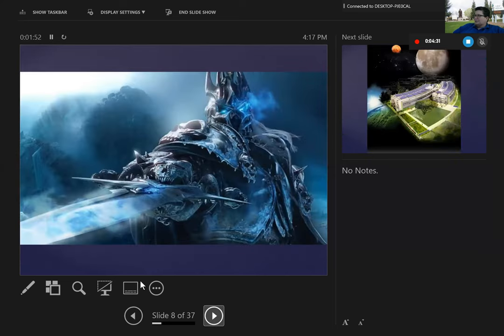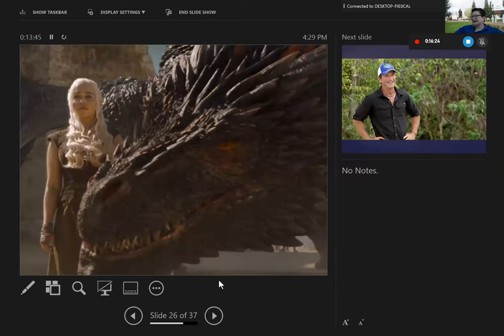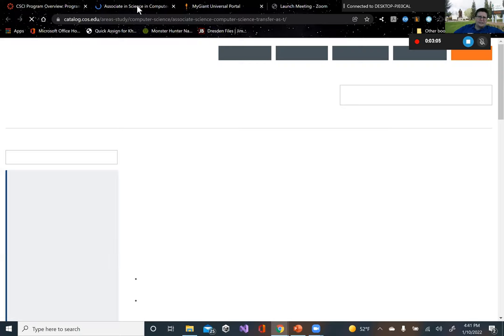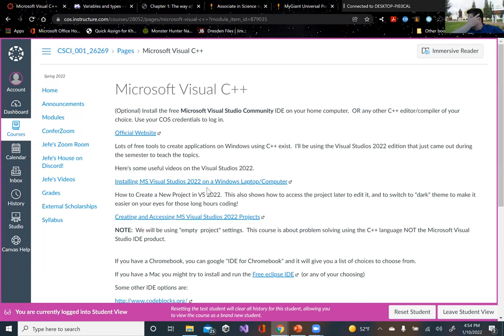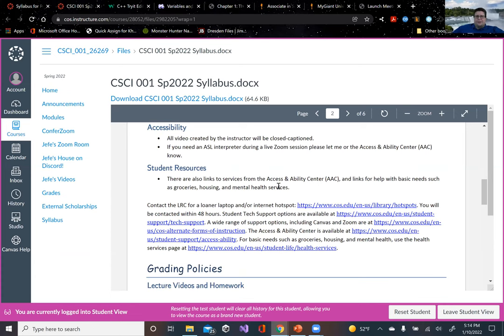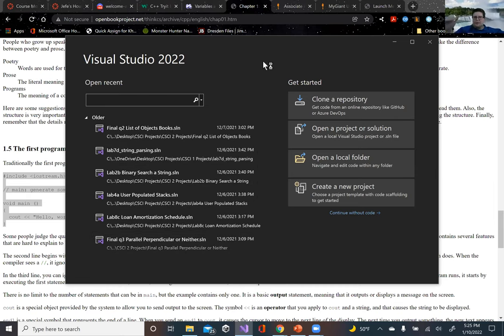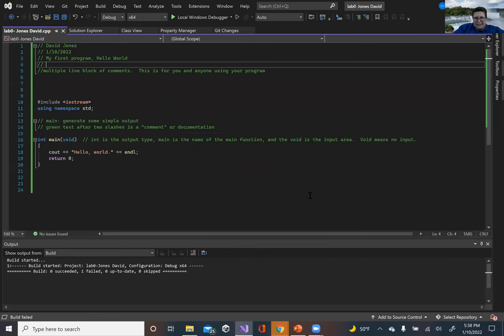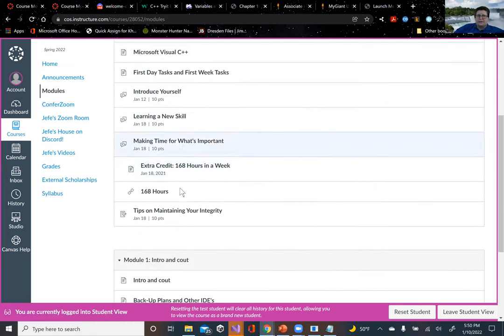CSCI 001 Introduction to C++ for Spring 2022 class, Syllabus and "Hello World"